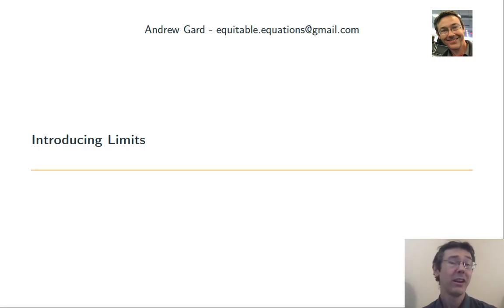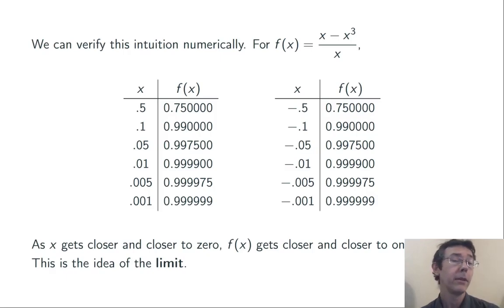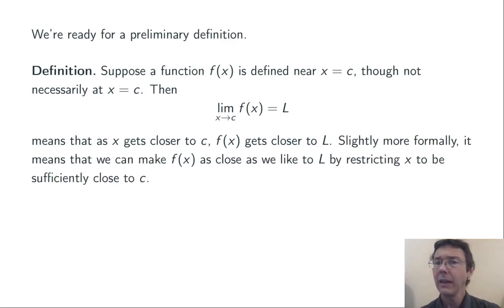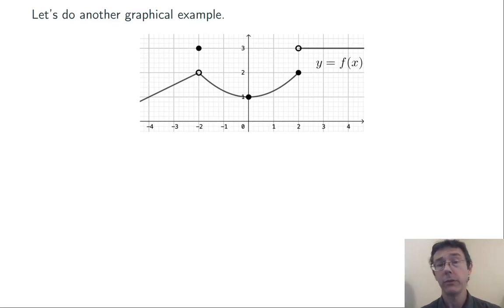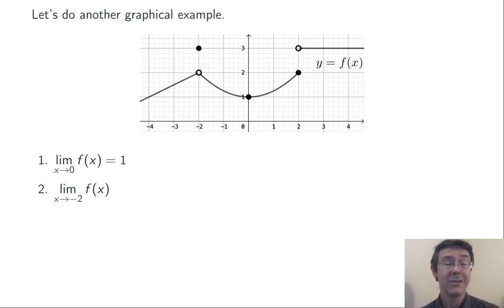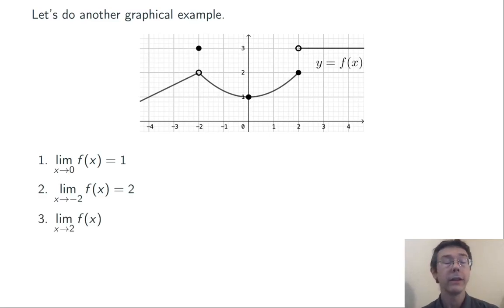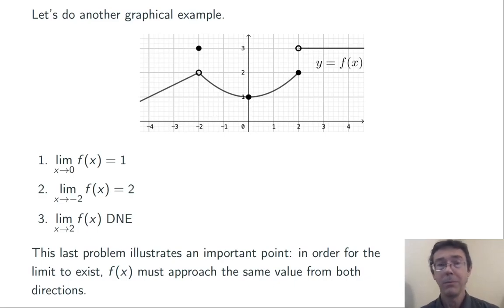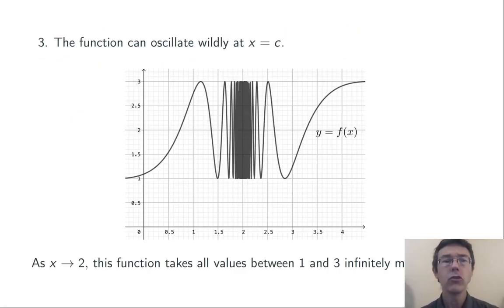Introduction to Limits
Let's understand limits graphically and numerically. Woohoo!